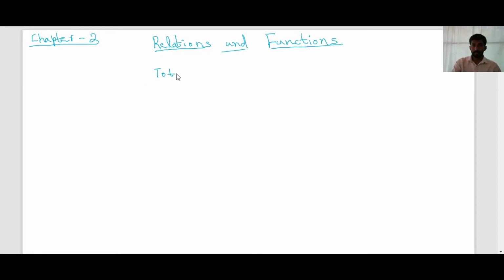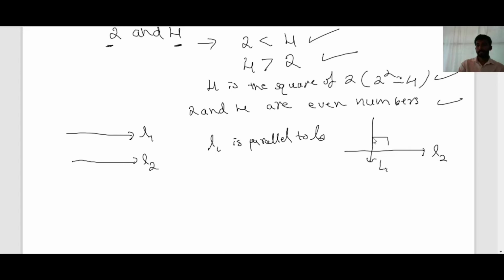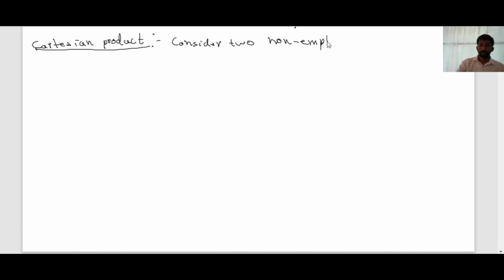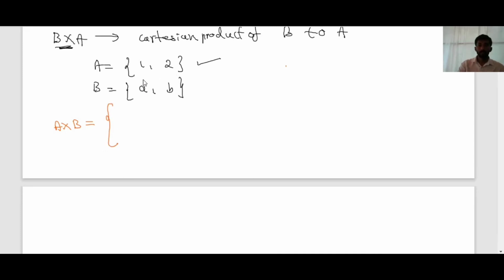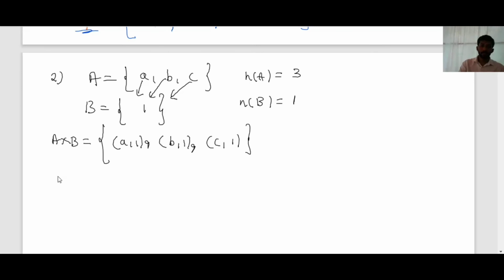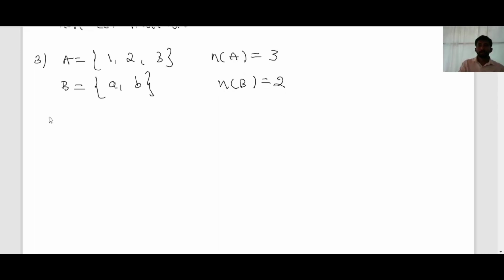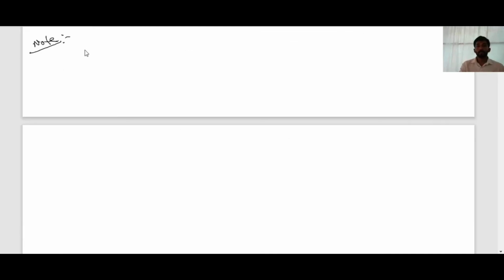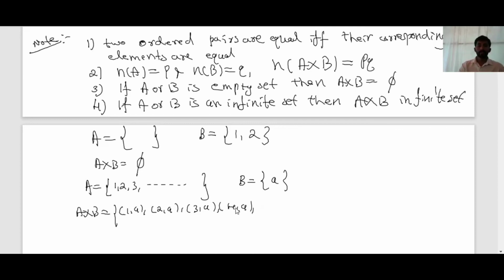Relations and Functions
I PU Science Mathematics . Introduction,Cartesian product, problems